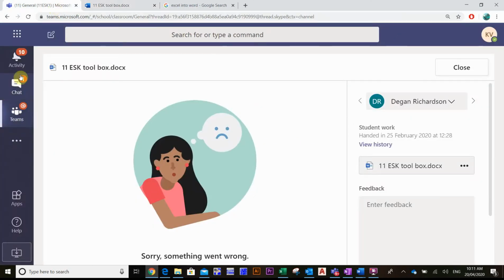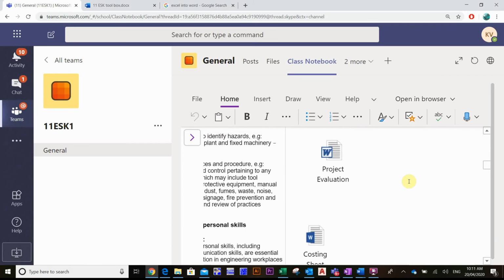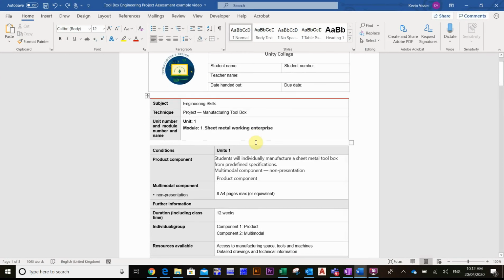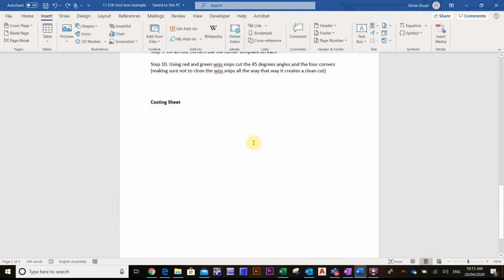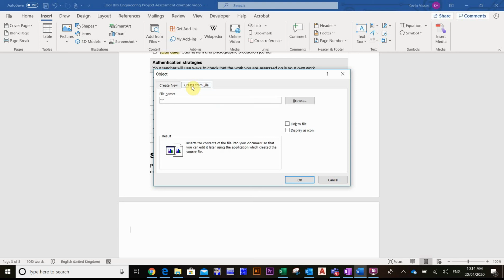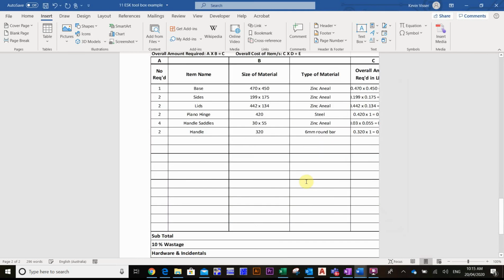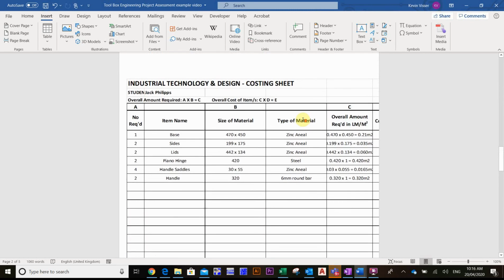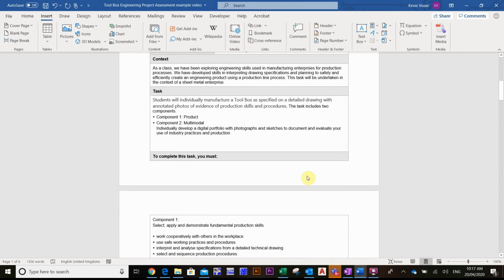Costing Sheet excel into word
Tool box assignment